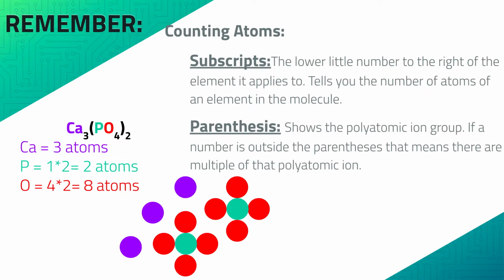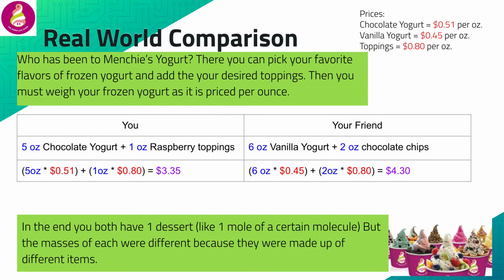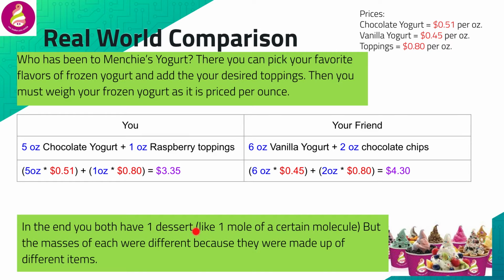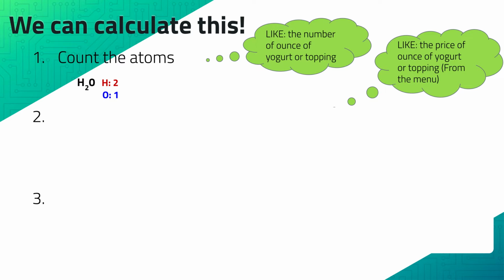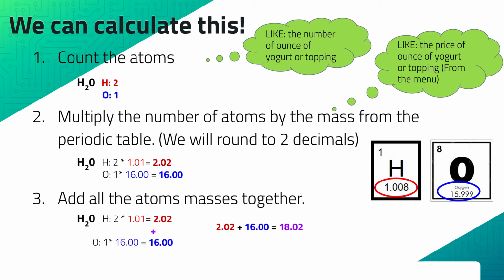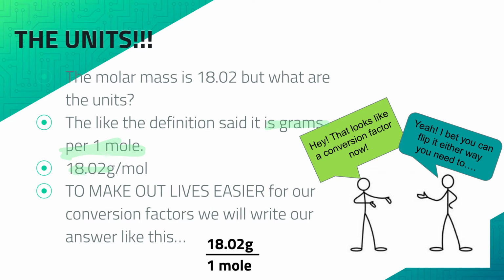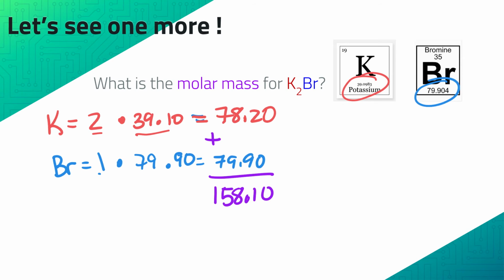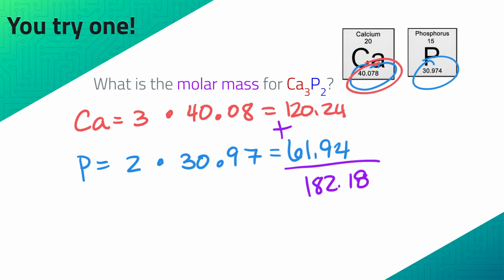604C Molar Mass